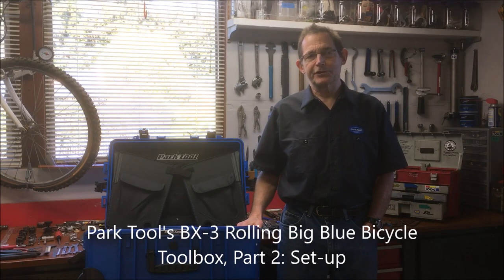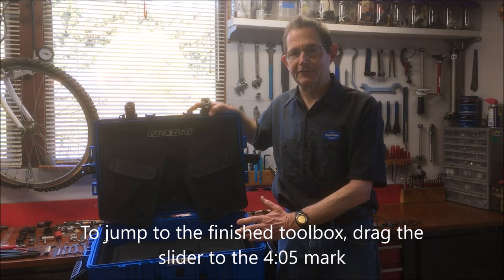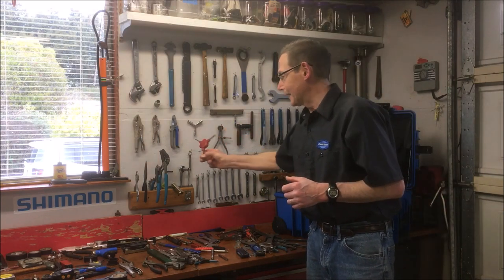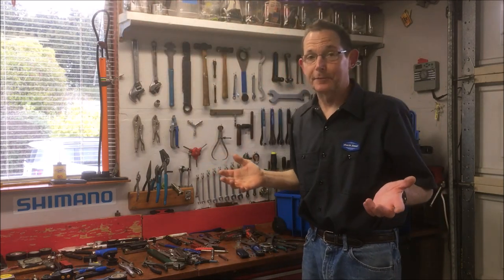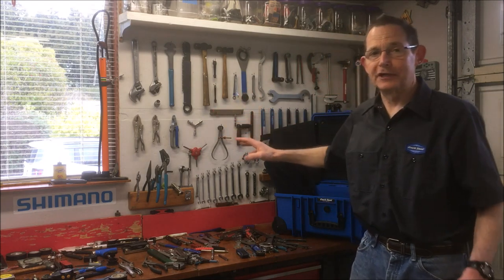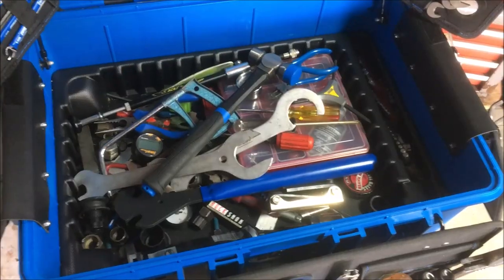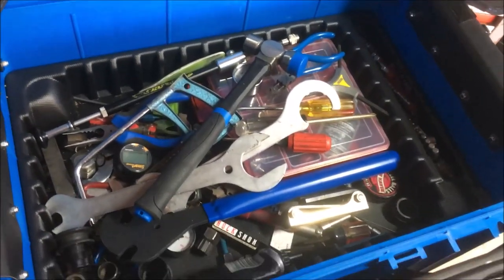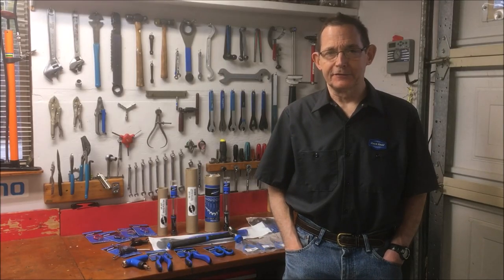How to Set Up Park Tool's BX-3 Pro Bike Mechanic's Tool Box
Tips for setting up and organizing a pro level suitcase-style bike mechanic toolbox including tool suggestions. Mine is Park Tool's Rolling Big Blue Box the BX-3.

Park's BX-3 is an impressive upgrade of the basic suitcase-style toolboxes race bicycle mechanics make their livings out of. This is my second video about this sweet new toolbox.

Timecodes:
0:00 - Intro
0:25 - Park Tool BX-3 Pro Bicycle Mechanic’s Tool Box
0:44 - Basics of Good Bike Tools Organization
1:20 - How a Bicycle Toolboard Works
1:35 - Bicycle Toolboard Ergonomics
1:55 - How a Bicycle Suitcase Toolbox Works
2:18 - Park Tool BX-3 Instructions
2:46 - Bicycle Toolbox Organization in a Hurry
4:05 - My Park BX-3 Bicycle Toolbox Setup
5:48 - The Bicycle Tools in my Toolbox
8:24 - How to Use the Bottom of a Suitcase Bicycle Toolbox
9:00 - Working Out of a Pro Bicycle Toolbox
9:13 - How to Setup Your Pro Bike Toolbox
10:08 - Park Tool Shop Hammer
10:38 - Park Tool 3-way 4/5/6 Y Wrench
10:55 - Park Tool Screwdrivers
11:29 - Park Tool Spoke Wrenches
12:09 - Park Tool Pick Set
12:34 - Park Tool Snap Ring Pliers
12:45 - Park Tool Pedal Wrench
13:02 - Park Tool Preset T Handle Torque Wrench
13:23 - Park Tool Diagonal Cutters & Needlenose Pliers
13:30 - Park Tool Scissors
13:52 - Park Tool Pin Tools
14:00 - Park Tool Combination Wrench Set
14:33 - Park Tool Cone Wrench Set
14:56 - Park Tool Cassette Lockring Tool
15:20 - Tips on Buying Bicycle Wrench Sets
16:25 - Advantage of Park Cassette Lockring Remover
16:44 - End Screen

Park's BX-3 Features and Specs
- Smooth-rolling integrated wheels
- An extendable handle
- Heavy-duty folding side and front carrying handles
- Four stout latches
- Dust and water resistance
- An air pressure compensation valve
- Custom designed tool-holding pallets with loops and pockets
- Gas assisted lid struts for easy opening
- Dual-sided upper and mid level folding pallet wings
- Front tool pallet that stores safely inside during transport
- 70% more surface area for tools than Park's BX-2.2 box
- Dimensions: 23.4" x 17.3" x 9.3" (59.5 cm x 44 cm x 23.5 cm)